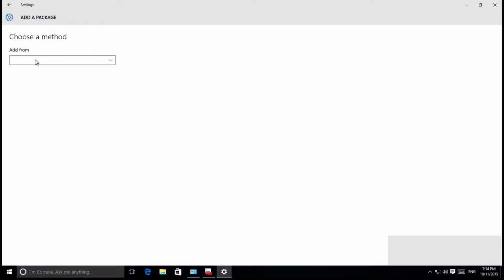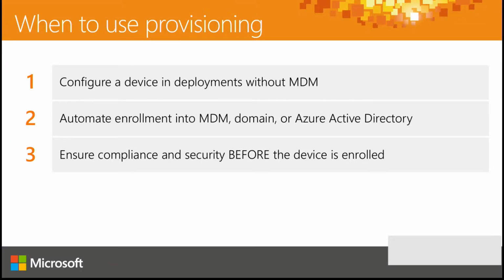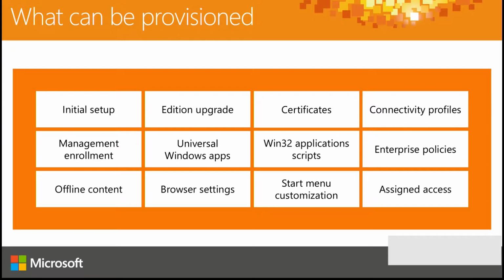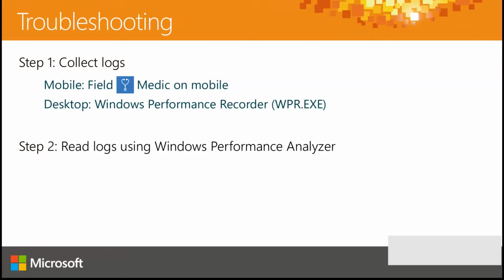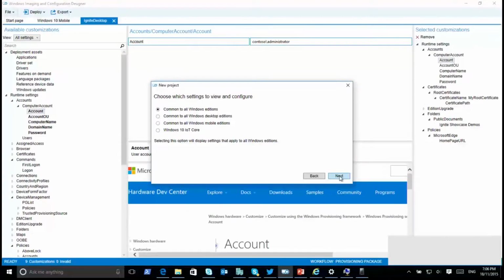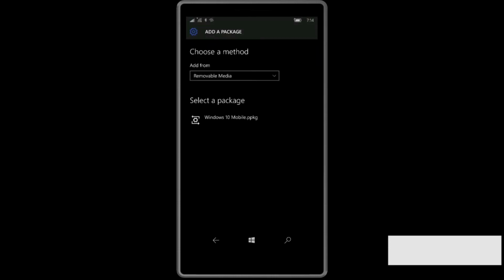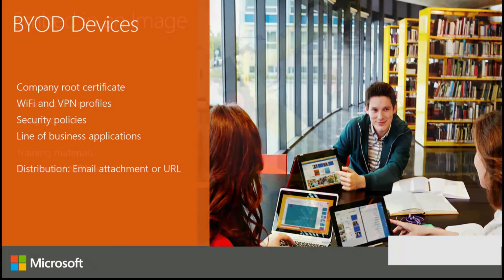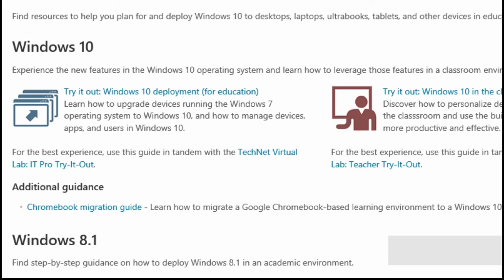Microsoft Ignite Australia 2015 Provisioning Windows 10 Devices with New Tools